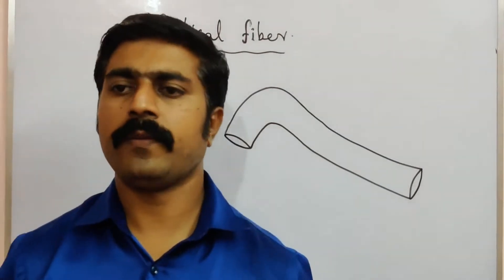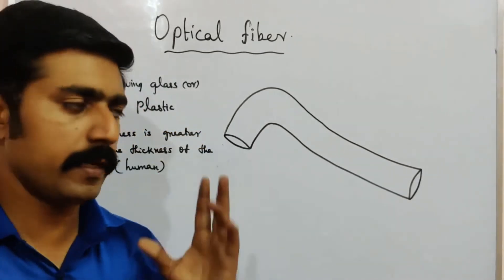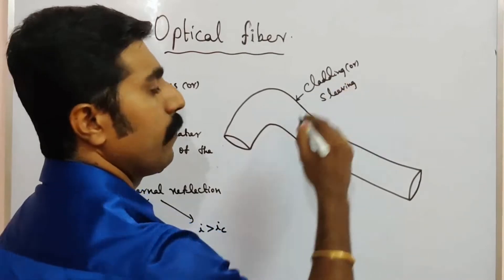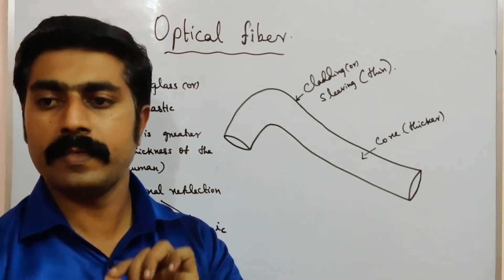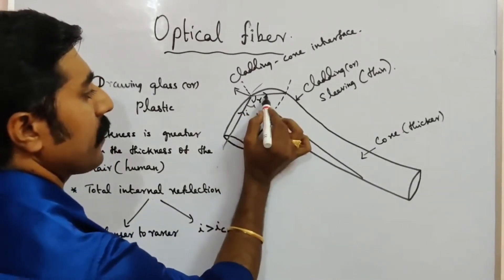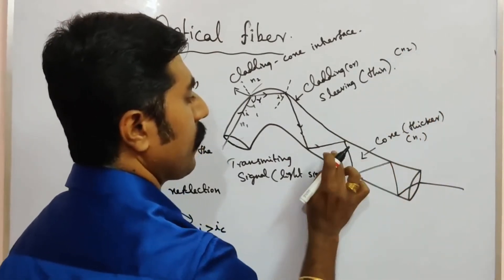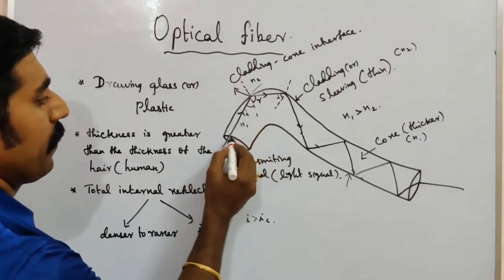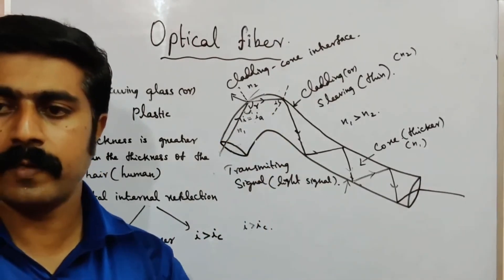Optical fiber||Ray Optics||STD 12 physics ||sky physics